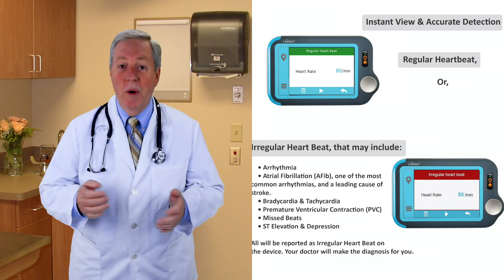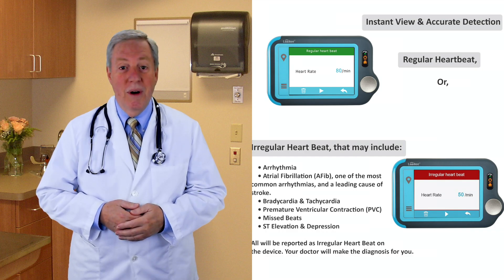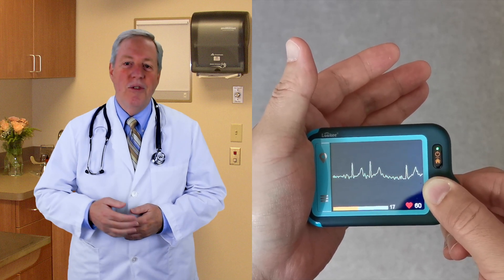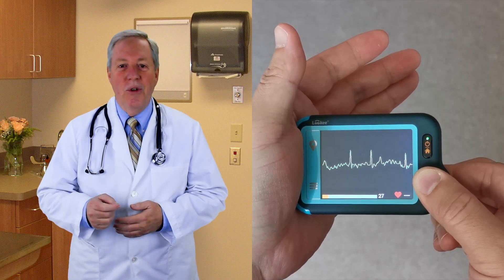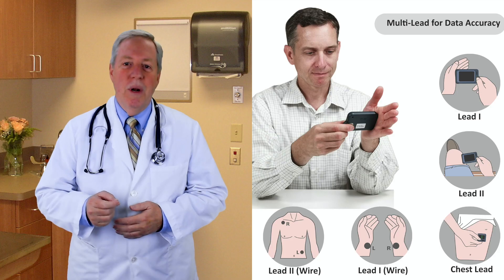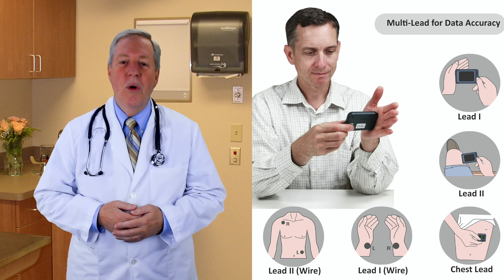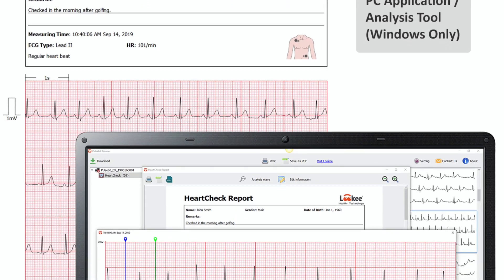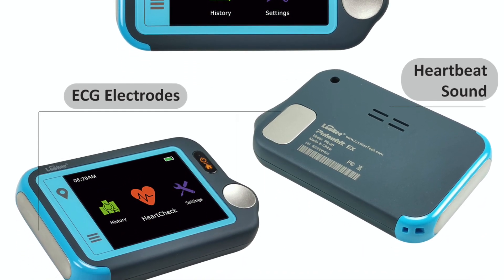LOOKEE® Personal ECG EKG Heart Monitor to Detect Cardiac Abnormalities, Recommended By Doctors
LOOKEE® Personal ECG EKG Heart Monitor to Detect Cardiac Abnormalities On The Go. Recommended by Doctors.

LOOKEE® ECG / EKG Heart Monitor | Personal Wireless Heartbeat Tracker | Color Touch Screen | Cable or Cable Free Recording in 30s/60s/5Min | Helps Detect Heart Abnormalities On The Go | Free Apps for Mobile and PC with Report | Wellness and Sport Use Only

THE MOST POWERFUL PERSONAL ECG TAKES ACCURACY SERIOUSLY:  ECG/EKG Recording in 30s or 60s just between your two hands or 5 Minutes with Cables and Electrode pads if you want to cover longer time based on your heart condition or it's hard for you to get stable hands-measurement.  Innovative Design with Capability to check in Lead I/II and chest Leads with more accurate results. MORE TIME, MORE DATA & MORE ACCURACY!

ECG ON THE GO: Track your heart activity and take unlimited medical-grade ECGs / EKGs anytime, anywhere. No subscription required.

EASY TO USE: One button to start, follow the guide and watch the result on the color touch screen.

FREE APP FOR SMARTPHONE OR TABLET + FREE PC APP offer unlimited storage for your records and professional reports printed or emailed to your doctor. Not recommended for use with pacemakers and ICDs.

DUAL-USER MODE FOR FAMILY: Dual User Mode make it easy to check and record the data of two users in your family.

Descriptions:

ECG on The Go, Peace of Mind from Pocket
Lookee® Heart Health Tracker is the most powerful personal ECG/EKG Monitor that works with your smartphone and PC and fits easily into your pocket. Take unlimited ECGs anytime, anywhere.

Flexible Checking Time For Your Needs
 • 30-second: You’ll know if your heart rhythm is normal or not.
 • 60-second: A longer coverage.
 • 5 minutes by Cables and Electrode Pads: The most reliable and accurate personal ECG from your pocket.

Instant View & Accurate Detection

Regular Heart Beat, or

Irregular Heart Beat, that may include:
 • Arrhythmia
 • Atrial Fibrillation (AFib), one of the most common arrhythmias, and a leading cause of stroke.
 • Bradycardia & Tachycardia
 • Premature Ventricular Contraction (PVC)
 • Missed Beats
 • ST Elevation & Depression
All will be reported as Irregular Heart Beat on the device. Your doctor will make the diagnosis for you.

Take EKGs/ECGs to arm your doctor with more information of your heart health from the firsthand data:
 • Whenever you feel a symptom;
 • Between doctor visits;
 • Whenever you just want the peace of mind.

Save your EKGs/ECGs to your smartphone with free App.
After sync data with your Mobile App, your EKGs will be automatically saved to your phone or tablet unlimitedly for easy access. You can convert and share your professional report in PDF to your doctor by email or social media.

Manage your EKGs/ECGs with PC Application. (Compatible with Windows and Mac.)
Yes, we heard your need and we provide the free PC Application too for you:
 • Unlimitedly download, save, review, edit your data and report easily.
 • Input personal information to remark your data and report.
 • Use Analysis Tool and Adjustable Ruler Function to measure the peaks and understand ECG waves.
 • Share the professional reports in PDF/JPG with your doctor by emails or printouts.